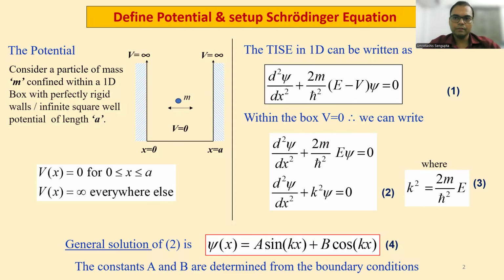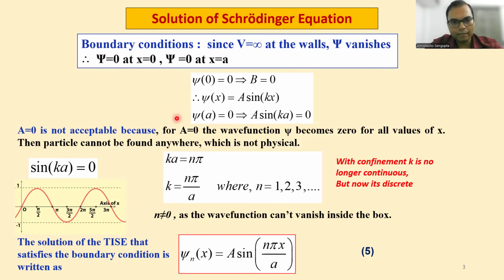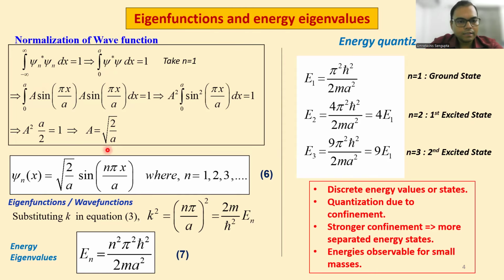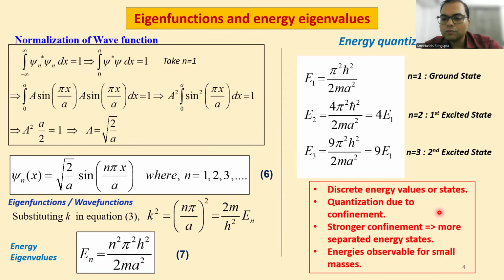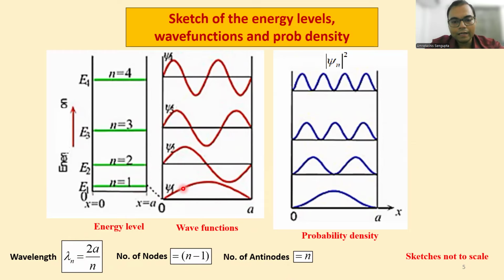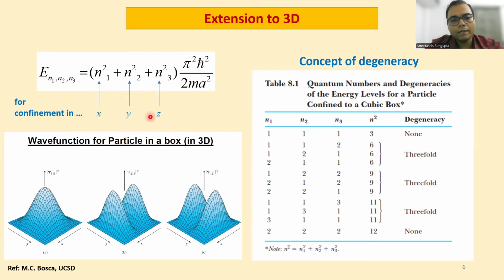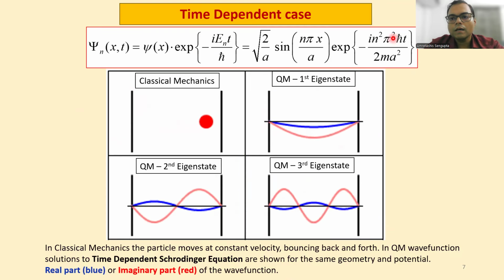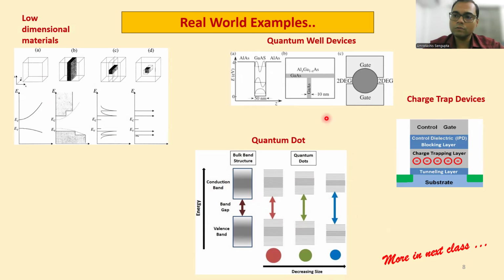Particle in 1D Box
In this  lecture I discuss the quantum mechanical problem of particle in 1 dimensional box.
Speaker: Dr. Amretashis Sengupta